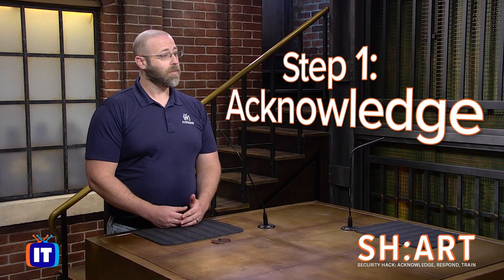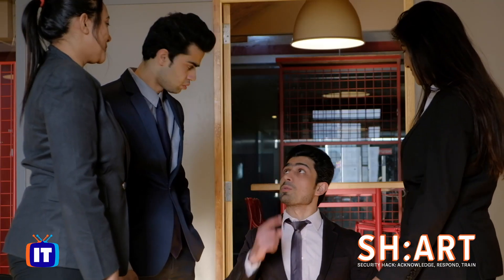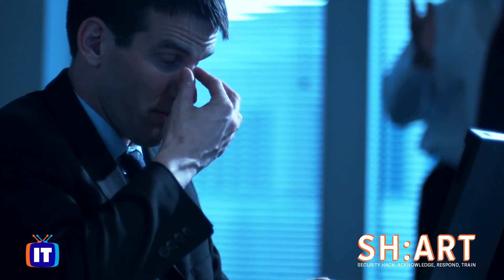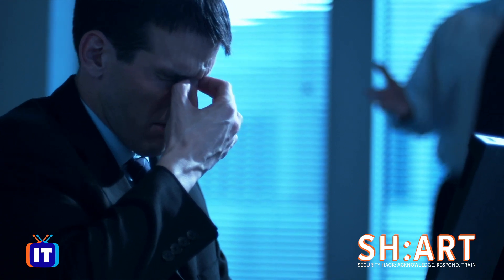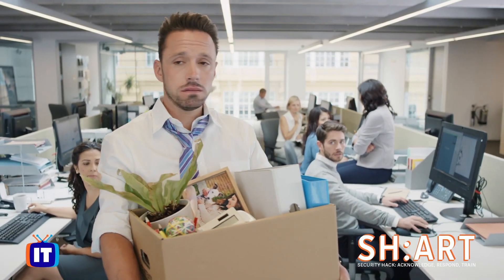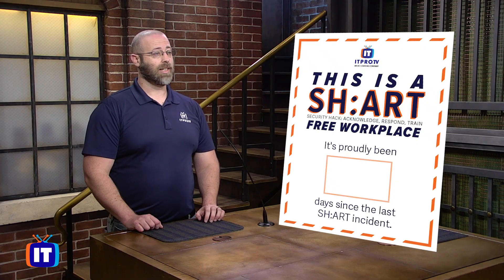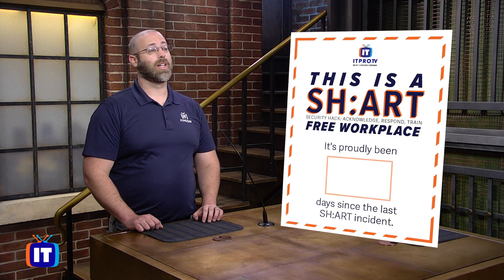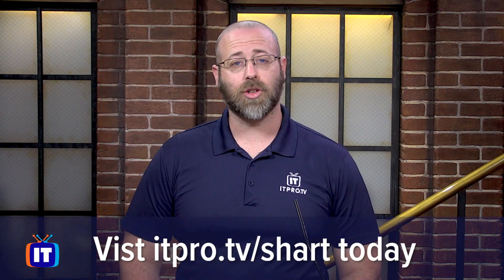Security Hack: Acknowledge, Respond, Train | New SH:ART Course from ITProTV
Every IT team has had a security hack happen. It's what happens after the attack that is important. That’s why ITProTV has created a new video series to help you navigate the aftermath – Security Hack: Acknowledge, Respond, Train (SH:ART).

Can you sense a SH:ART brewing in your department? If it does happen, are you ready to get your hands dirty to clean it up? The new SH:ART course drops April 1st, so get your team together to watch and make sure you're ready when the next one comes knocking at your backdoor.